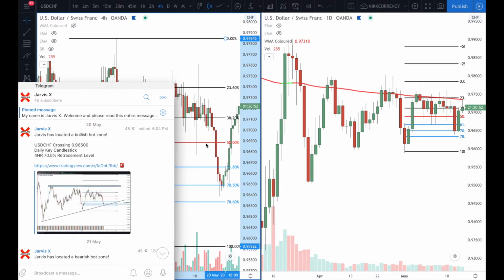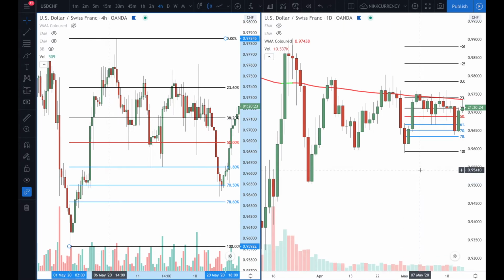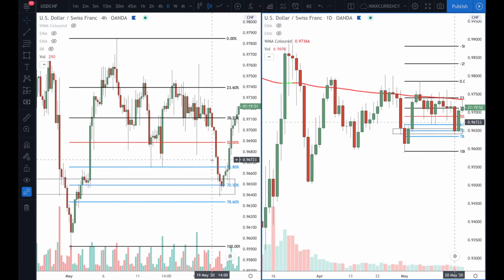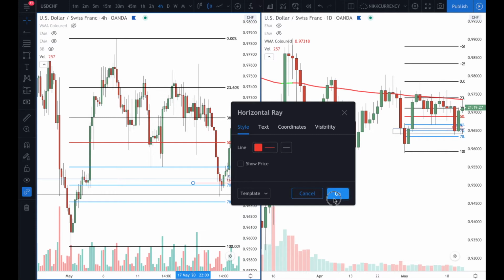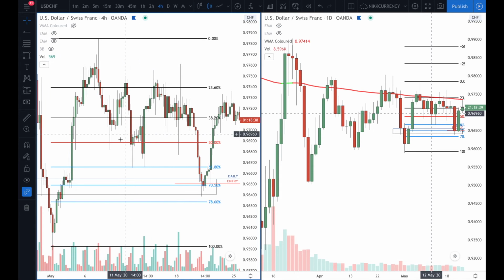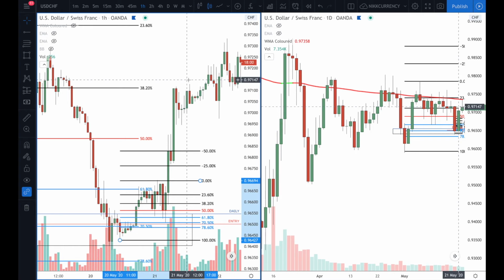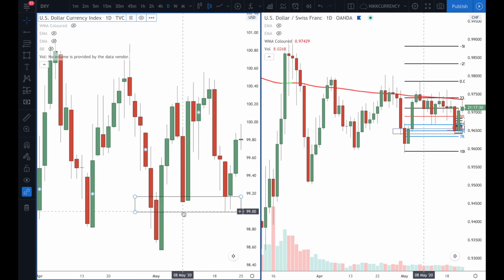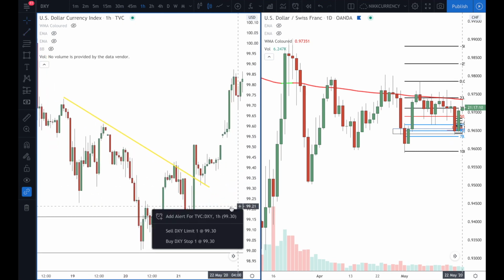Jarvis X - USDCHF Trade Alert Breakdown/Recap